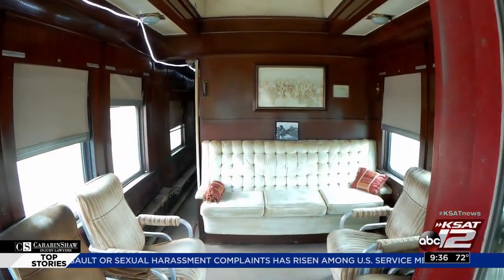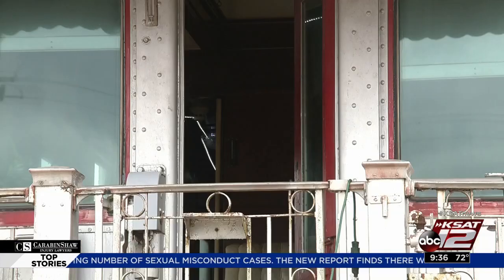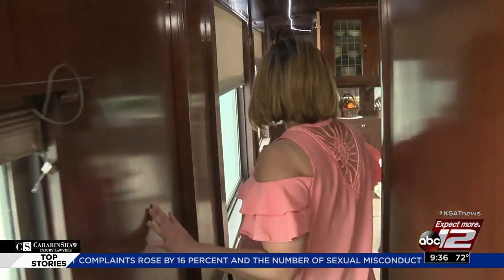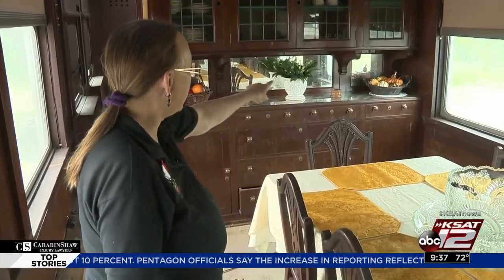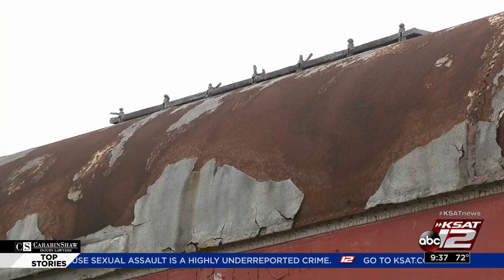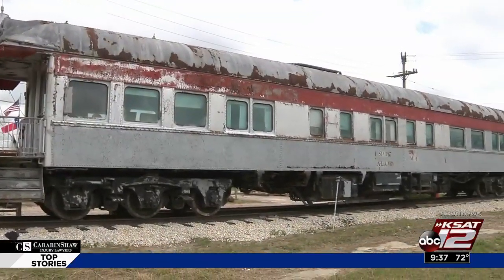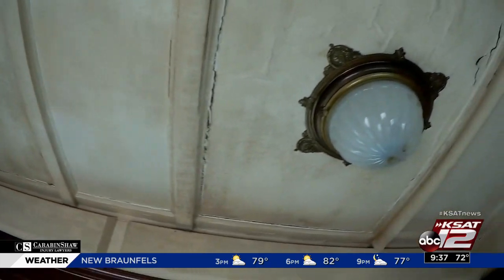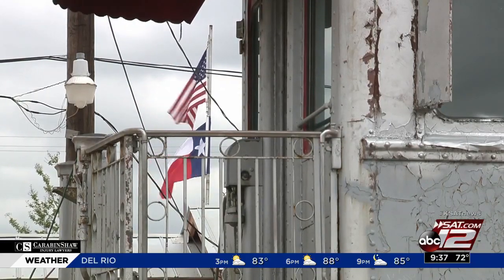Historic luxury railroad car calls Elmendorf home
Southern Pacific #127, nicknamed "The Alamo," was brought to the Elmendorf Heritage and Railroad Museum after spending years in Pasadena near Houston.